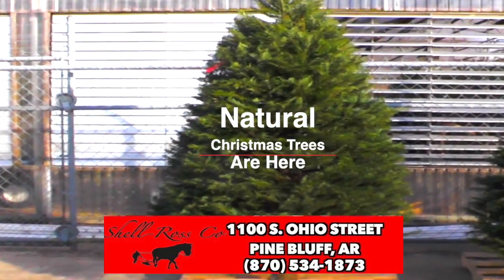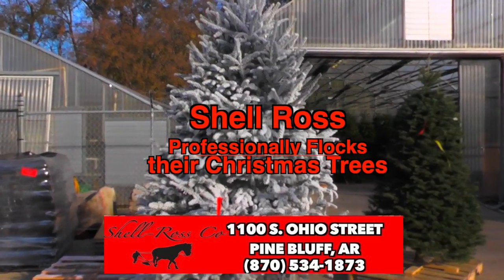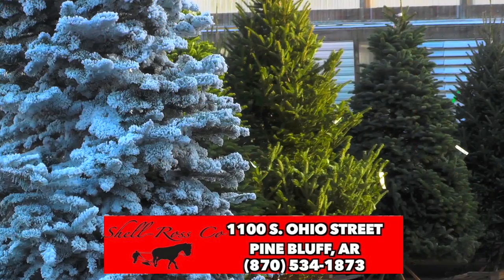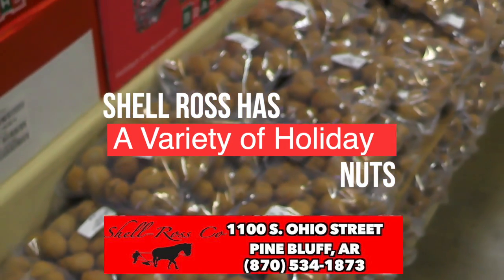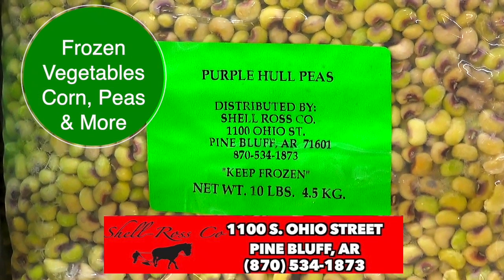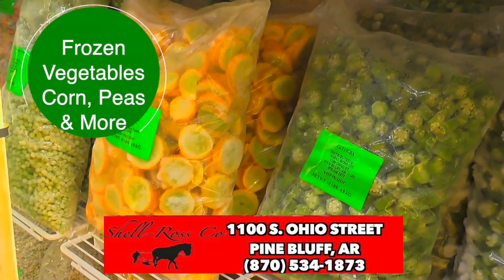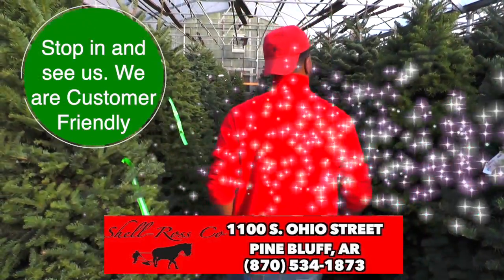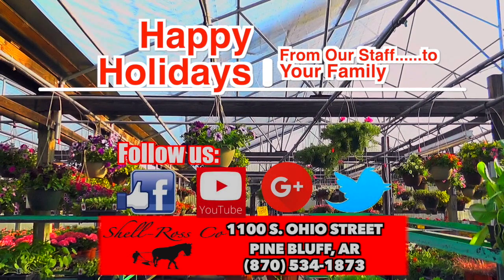Shell Ross Company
The Shell Ross Company, Southeast Arkansas'  leading seed dealer since 1920.  The company has thrived by serving its customers with high quality service and products.  Visit Shell Ross at 11-hundred Ohio Street in Pine Bluff, Arkansas.  Or, follow Shell Ross by visiting one of the sites listed at the end of this commercial announcement.